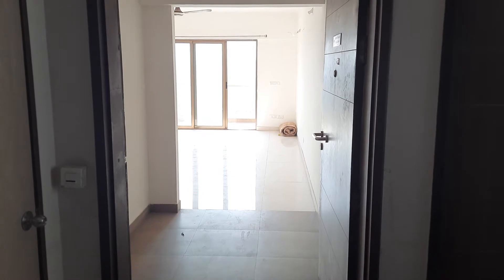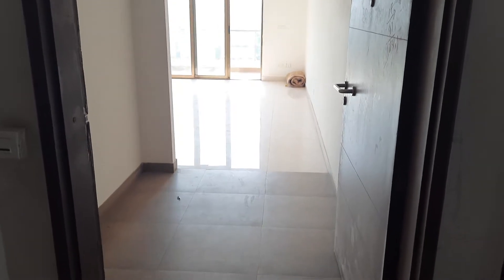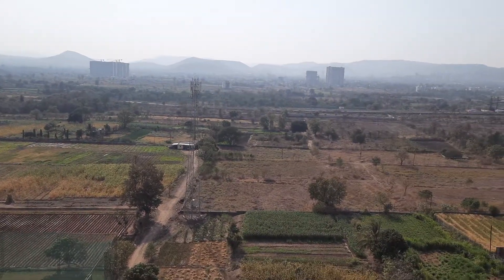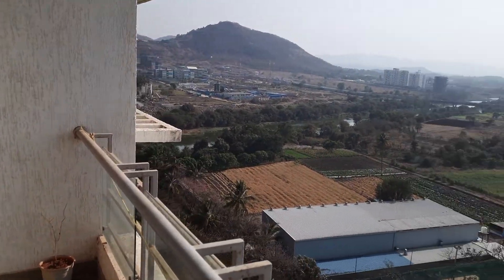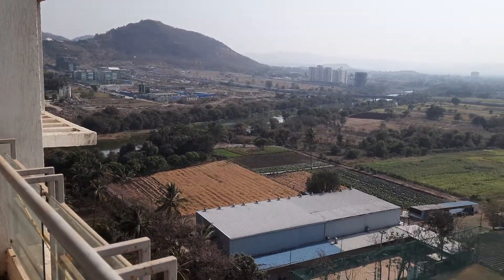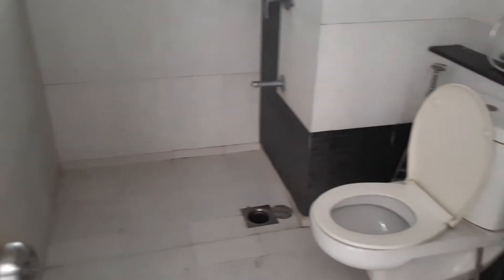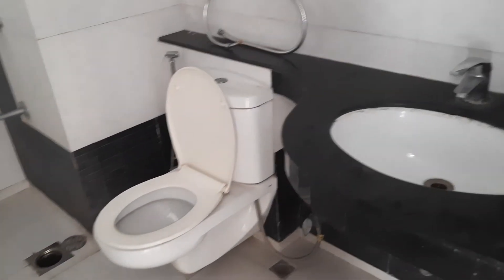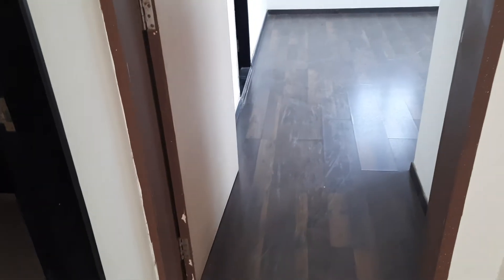2bhk Available for sale / Rent at Blue Ridge Pune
Lavish 2bhk apartment available for sale & rent in Blue Ridge at Hinjewadi phase 1 Pune.

Blue Ridge is a mega township spread in 136Acres.

all modern amenities available in township like golf course, club house,gym,garden, security and many more amenities.